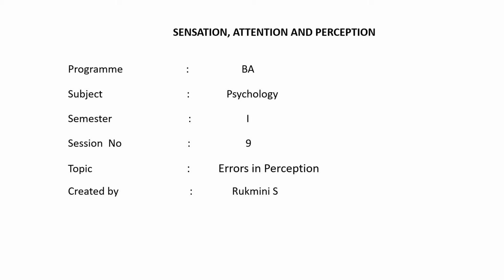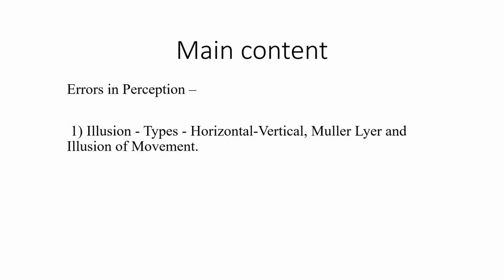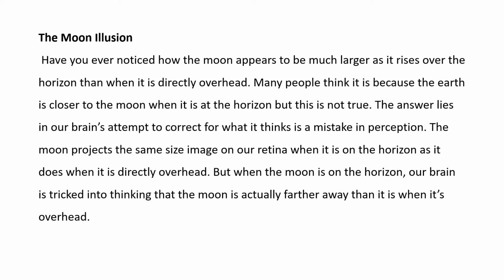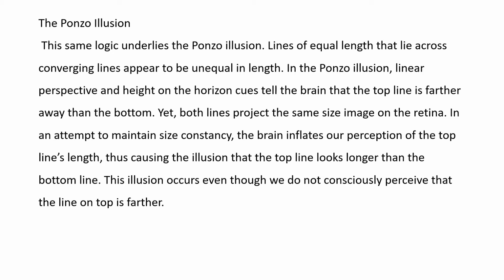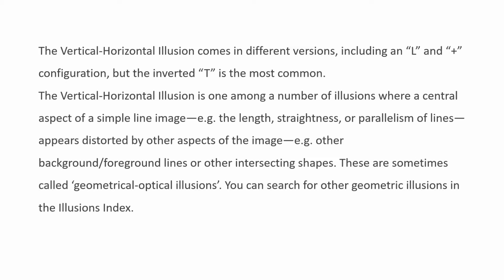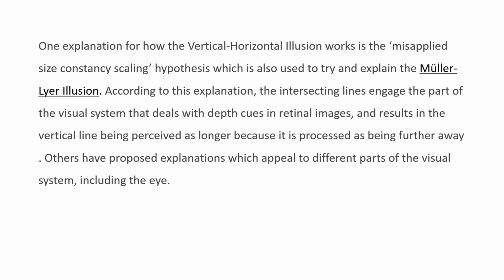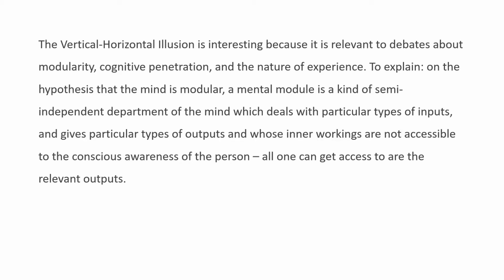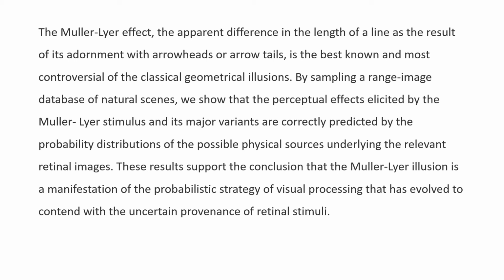Error in perception